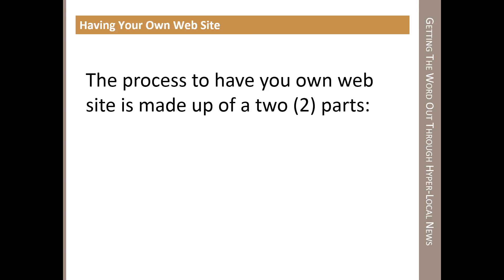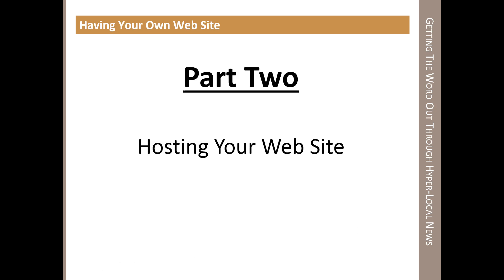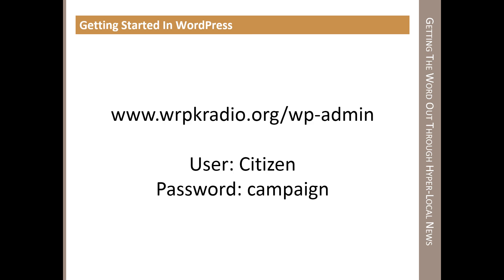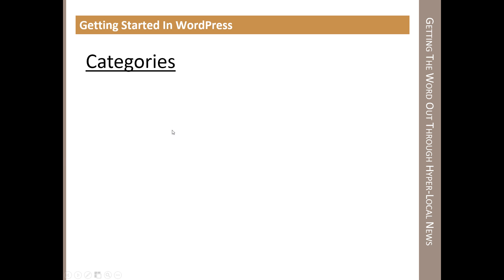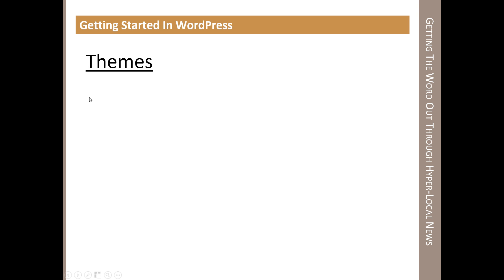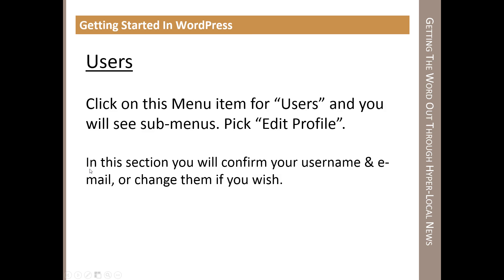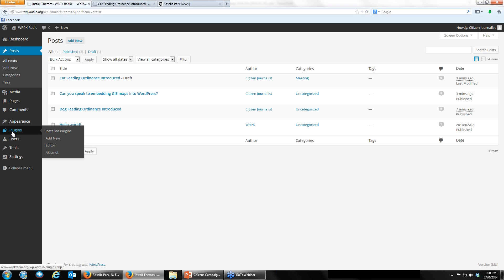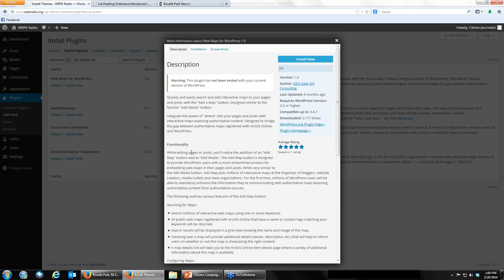How to Set Up a Blog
Do you want to start your own blog? Are you ready to start reporting the news in your community? Is there an issue that would like to bring more attention to through a blog or website?

If you answered yes to any of these, watch this recorded webinar with Saul Qersdyn, Editor & Publisher of Roselle Park News, as he walks you through how to create and update a simple blog on WordPress.